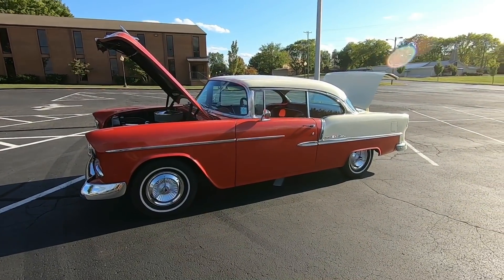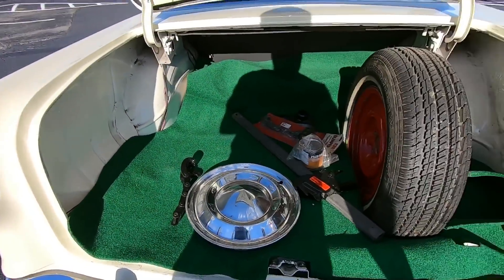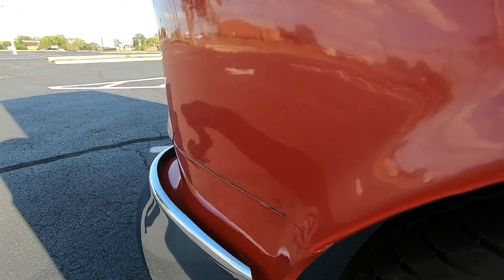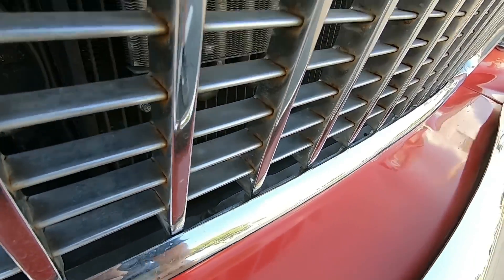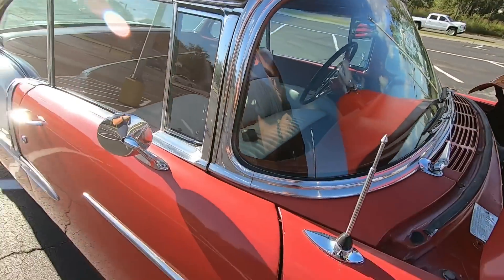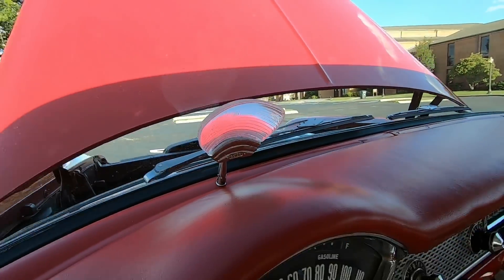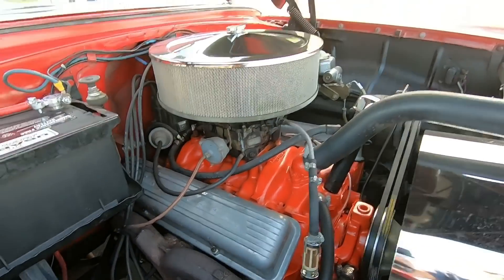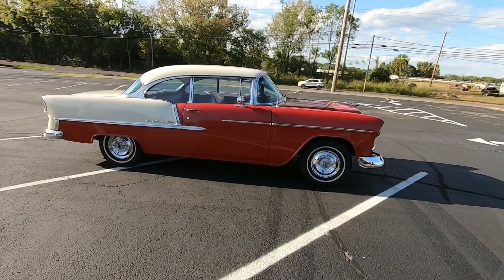1955 Chevrolet Bel Air SOLD $29,900 Maple Motors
V-8 engine, automatic transmission, power disc brakes, chrome and aluminum accessories, dual exhaust, aftermarket gauges, CD player, nice chrome bumpers and trim, 15" steel wheels with whitewall tires. Stock#785 $29,900

Web:  Maplemotors.com
 TN residents,